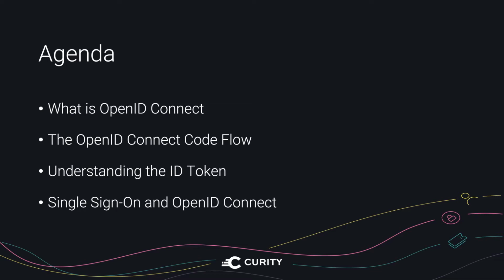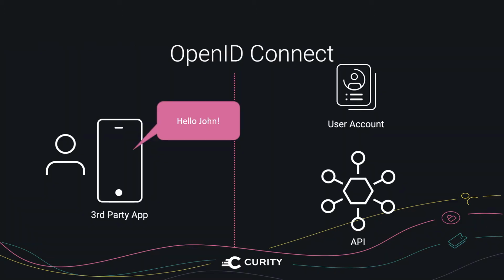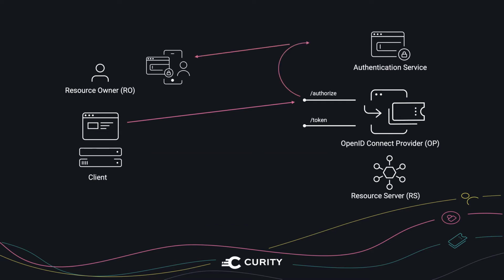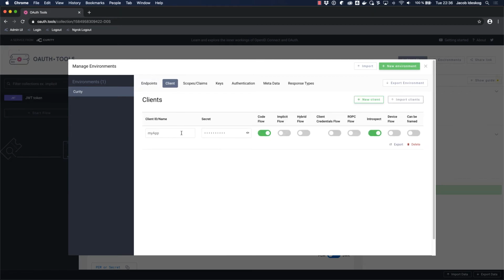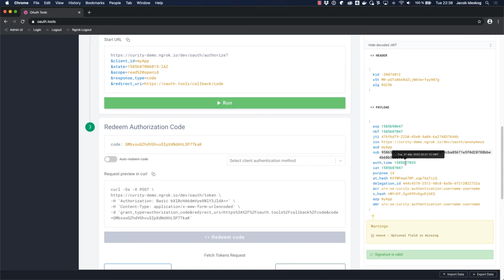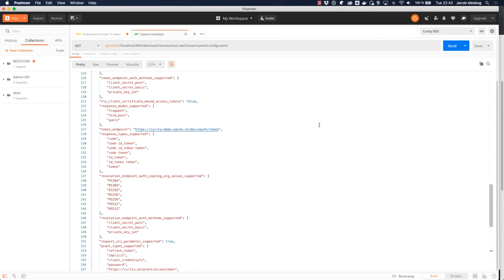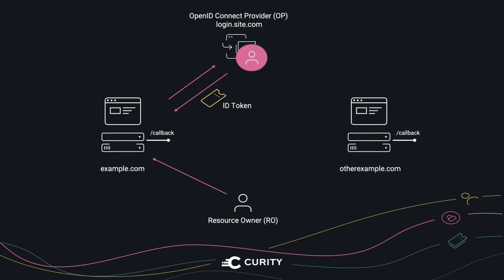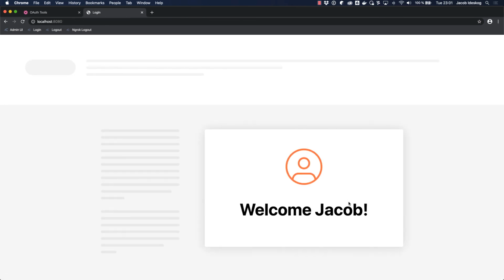OAuth vs OpenID Connect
OpenID Connect is built on top of OAuth. It adds an identity layer that provides tools for the client to handle user logins and sessions. We'll discuss how OpenID is different from OAuth, how they relate to each other and how Single Sign On works using OpenID Connect.